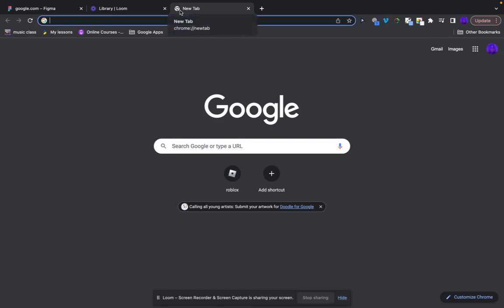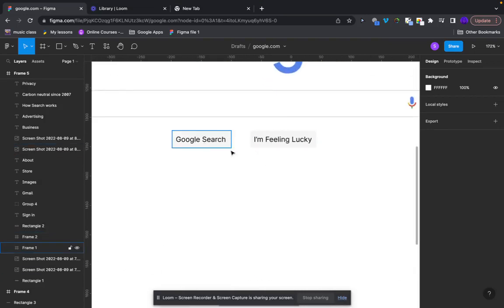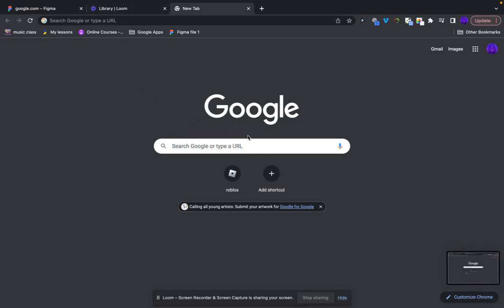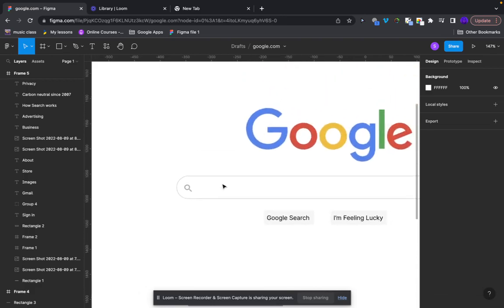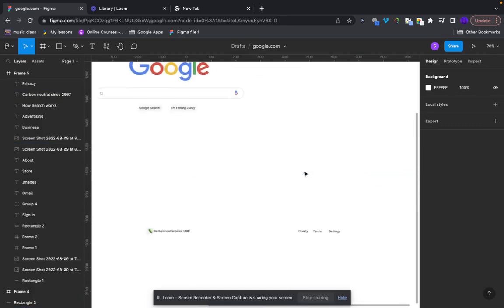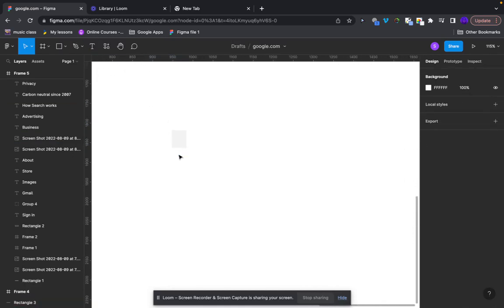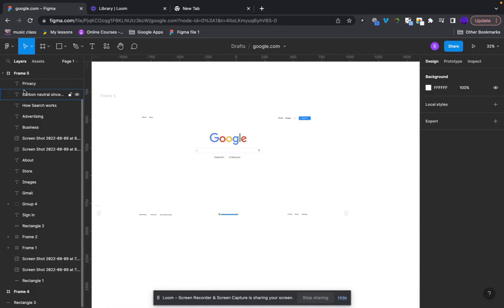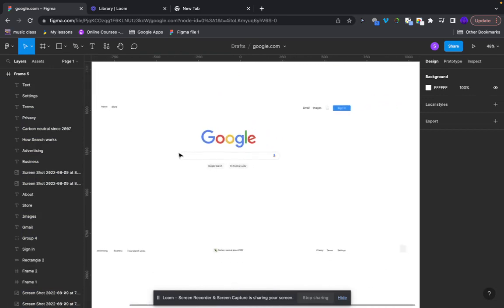Google file in Figma!